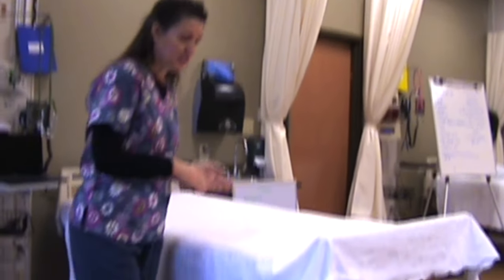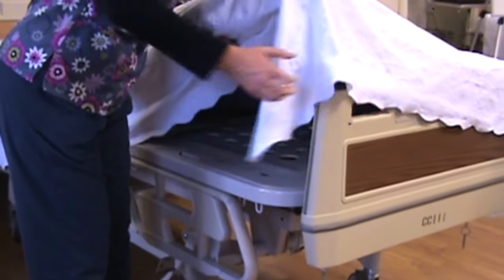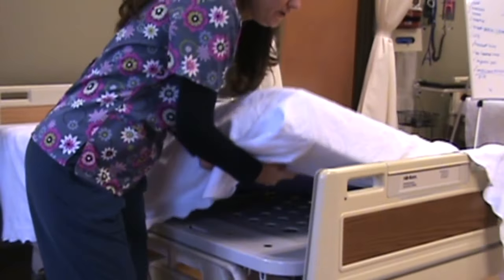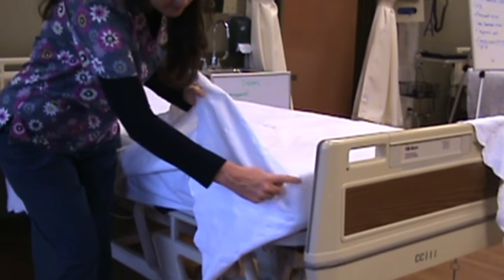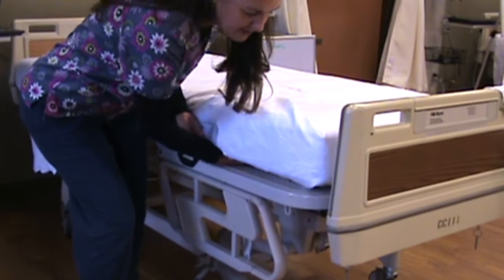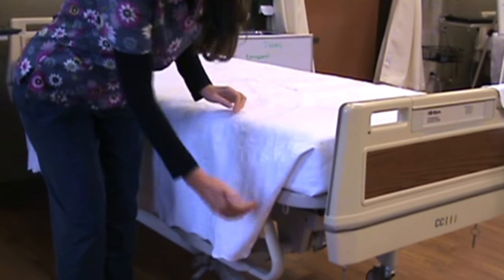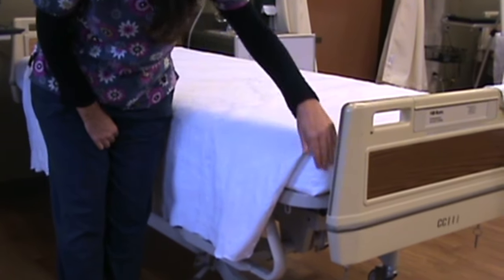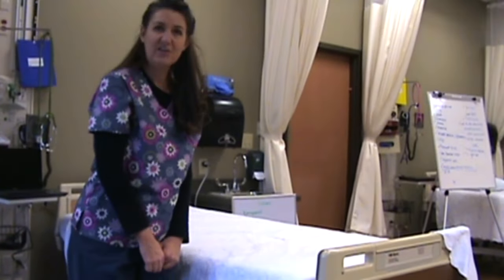Southern Nursing Skills - Mitered Corner